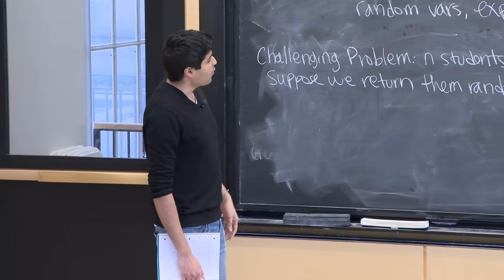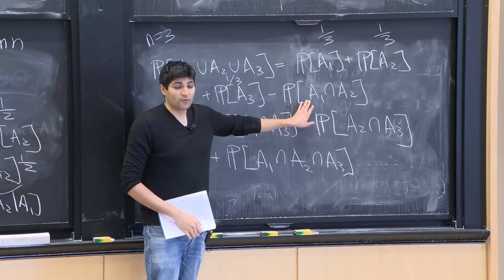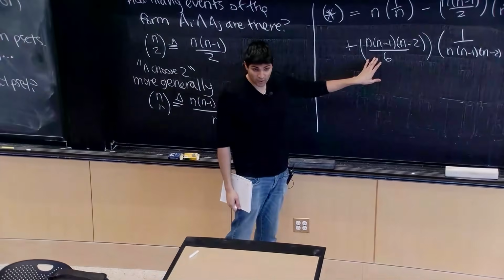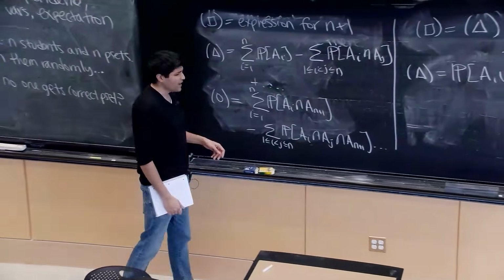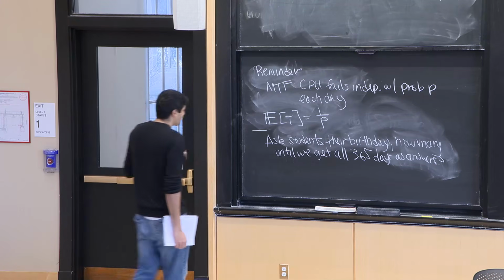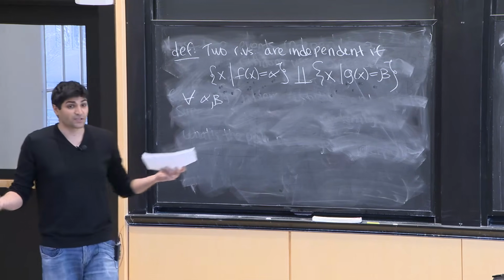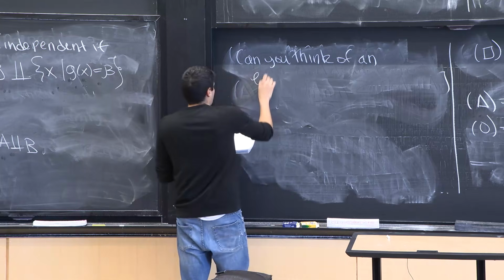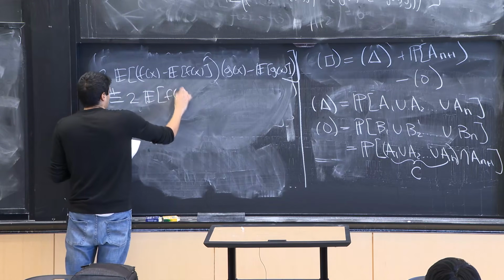Lecture 3: Inclusion-Exclusion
We explain and prove the inclusion-exclusion principle, and apply it to the hat check problem. We define what independence of random variables means.